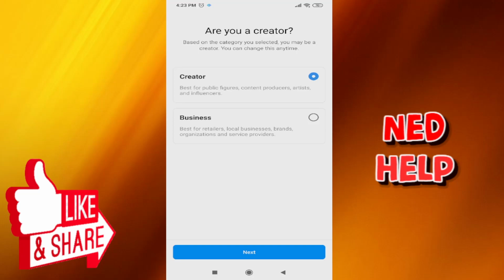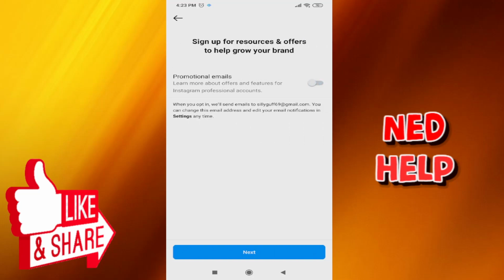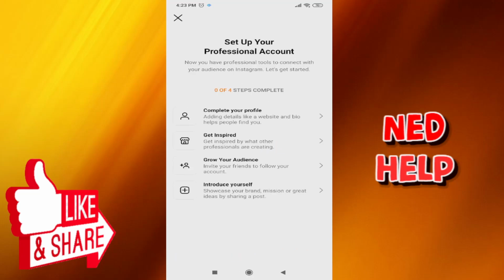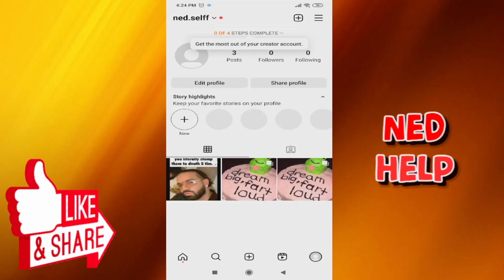How To Switch Account Type On Instagram 2023 (Personal To Business)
In this video I show you how to switch your account type on Instagram in 2023. After Instagram's update in 2023 the option to switch between a person and business account has been moved to a different spot. Learn how to switch your account type on Insta with the most up-to-date tutorial out there!